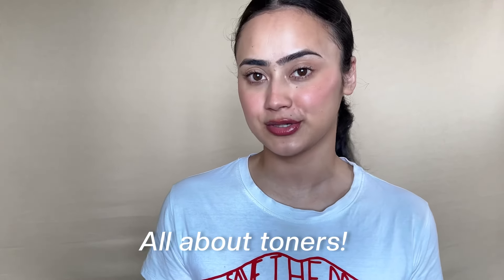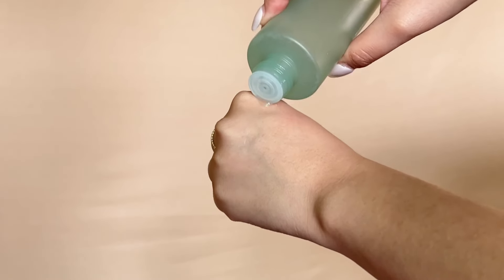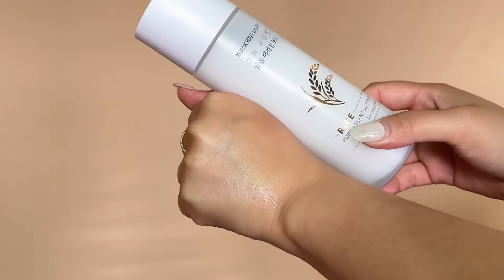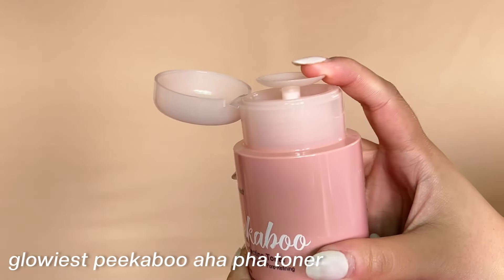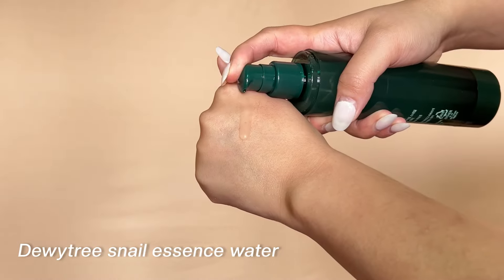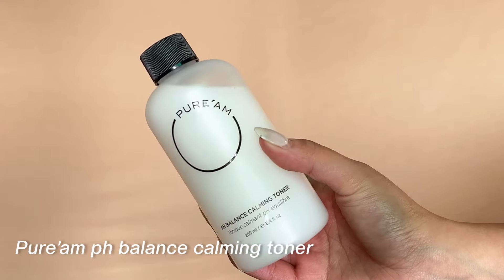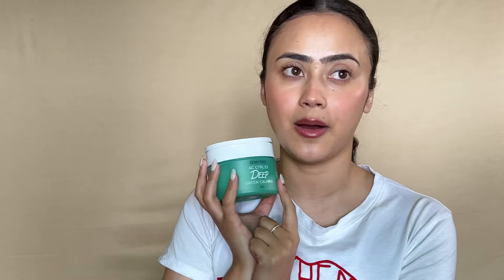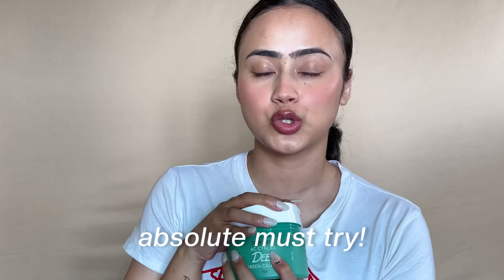May 3, 2024